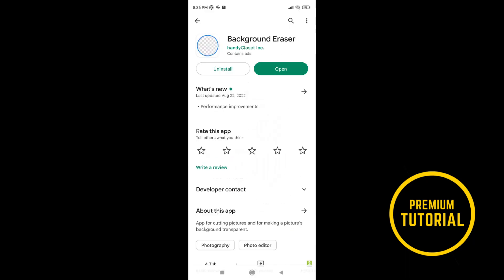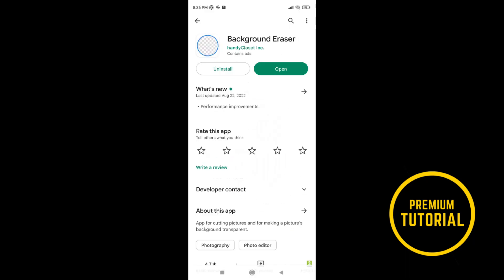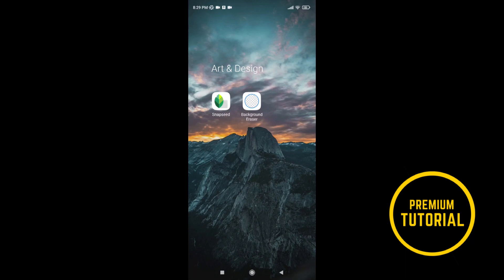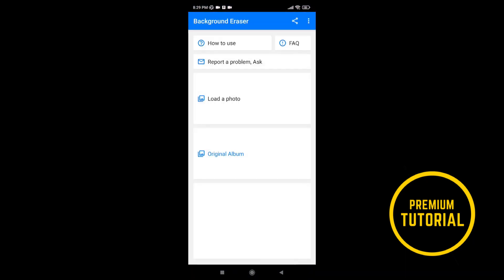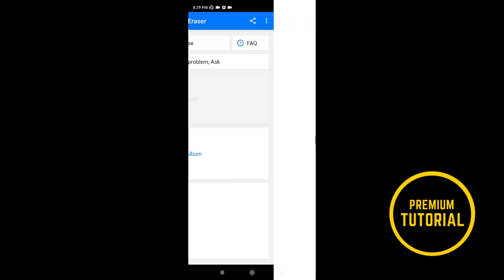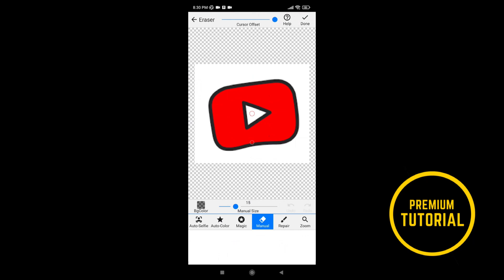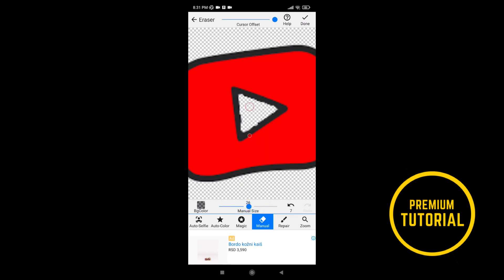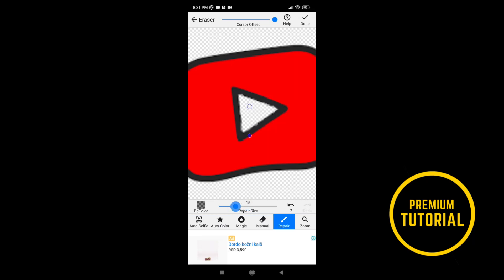How To Remove Photo Background | How To Convert JPG Photo To PNG Photo (2023)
How To Remove Photo Background | How To Convert JPG Photo To PNG Photo

If you have any questions, please let us know in comments.